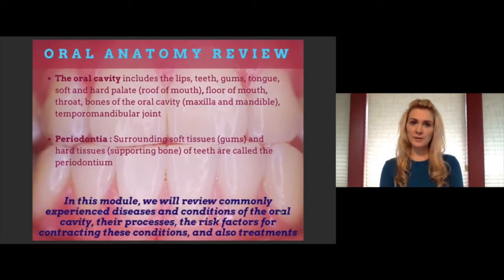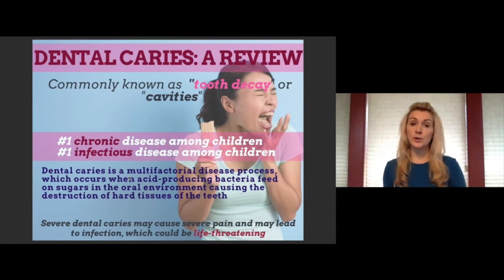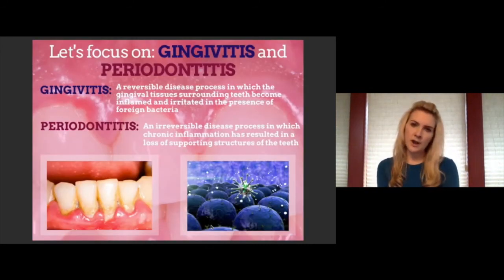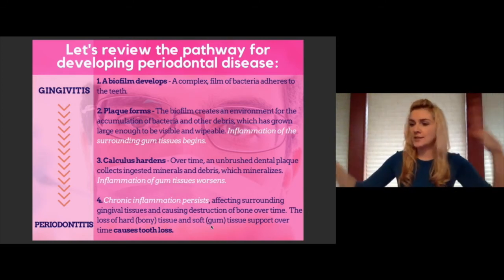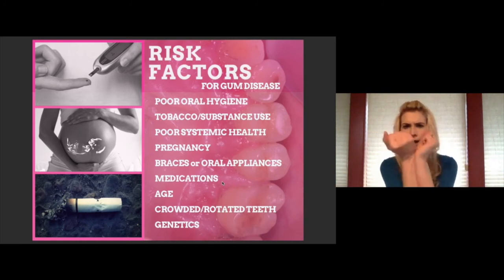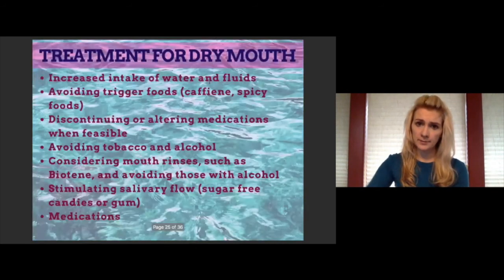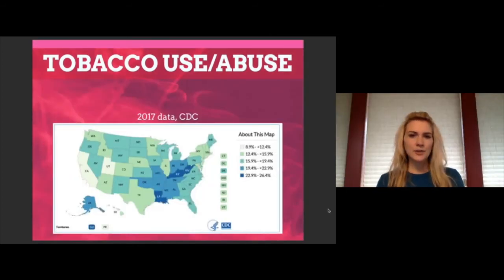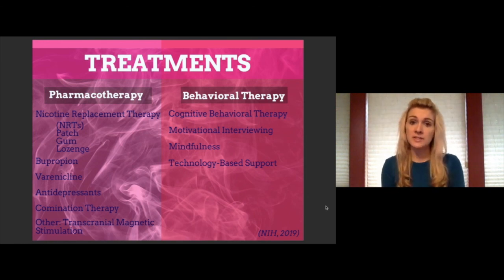8) Oral Health Education Series: Oral Diseases and Conditions Part 1